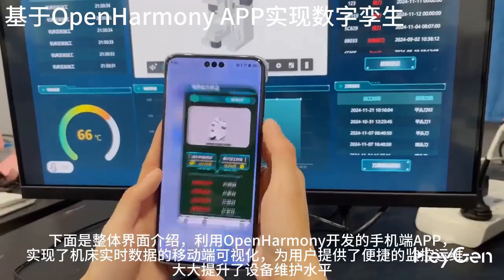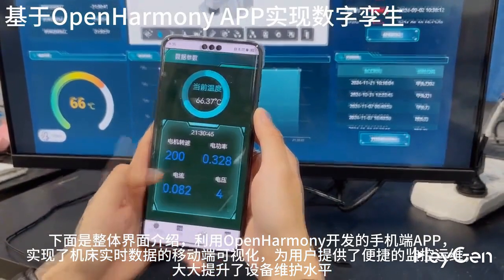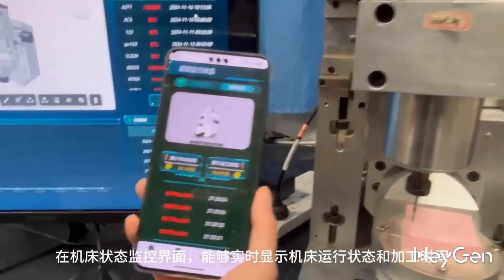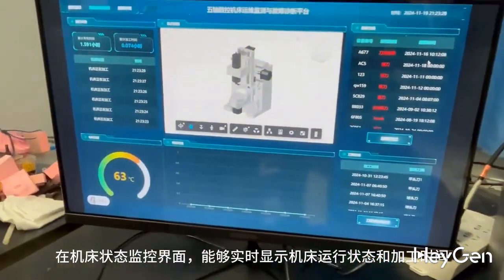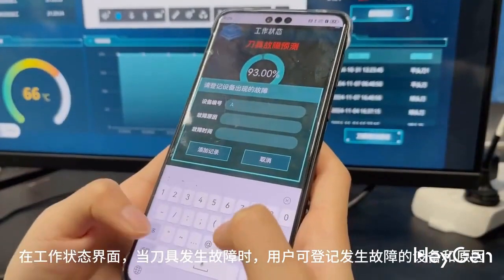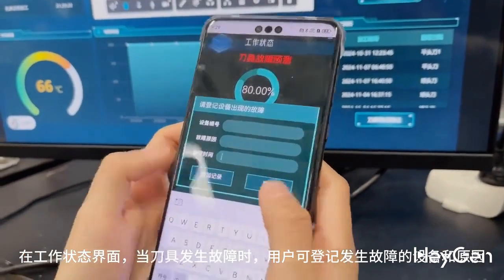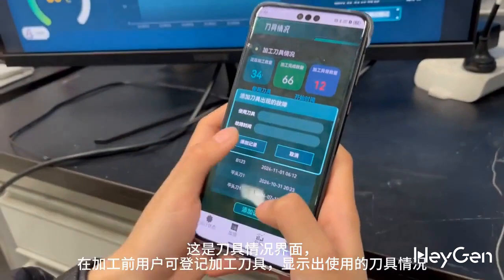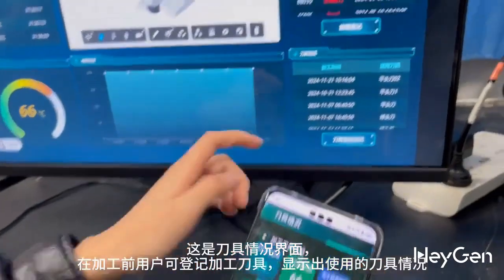Intelligent control operation & maintenance application display - IoT, Embedded real-time solutions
Industrial - [Openharmony Innovative Application Challenge] Intelligent control operation and maintenance application display
Through the Internet of Things data collection of CNC machine tools, the visual display of machine tool monitoring and operation and maintenance is realized, and the mobile APP based on Openharmony is developed to realize remote monitoring of machine tool operation and maintenance status, so as to meet the real-time monitoring needs of multiple scenarios and ensure that users can view the operation data and performance indicators of the equipment anytime and anywhere. (China)